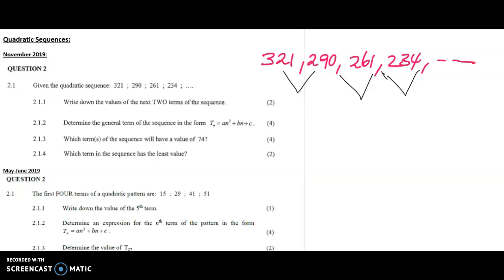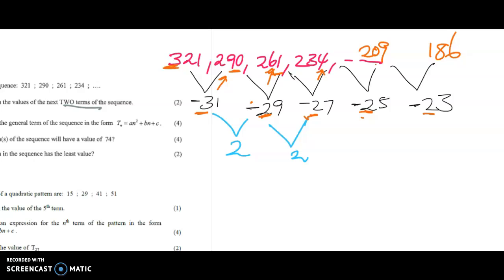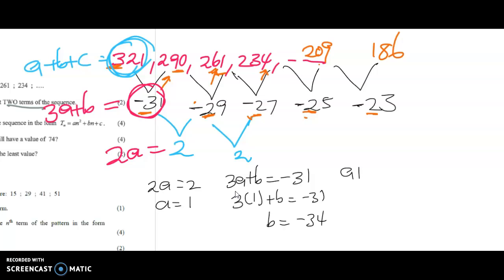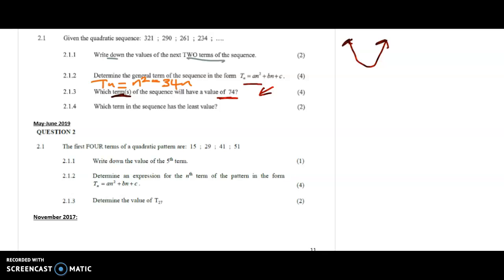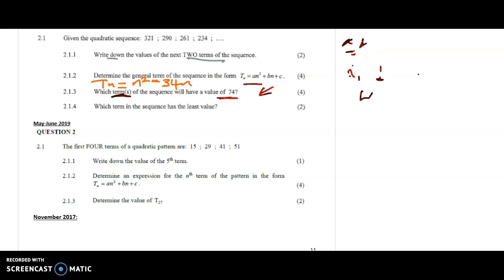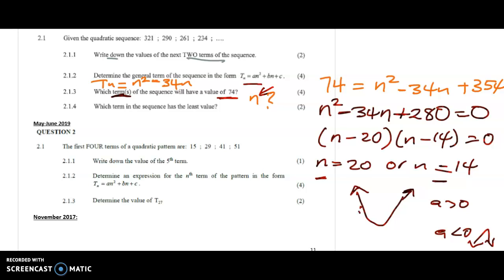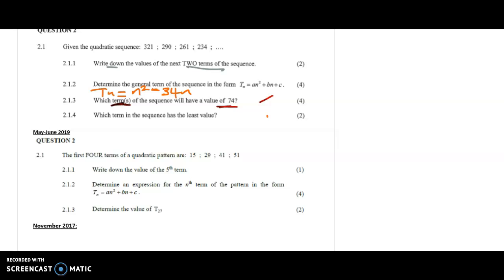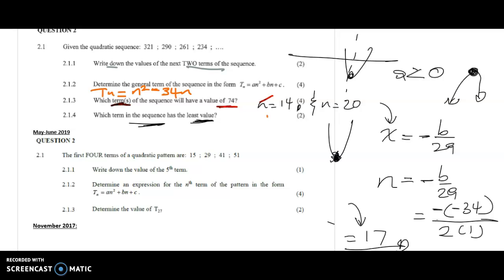Quadratic sequence PART 1 (Practise problems)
Practice problems/ Questions for a quadratic sequence. First part